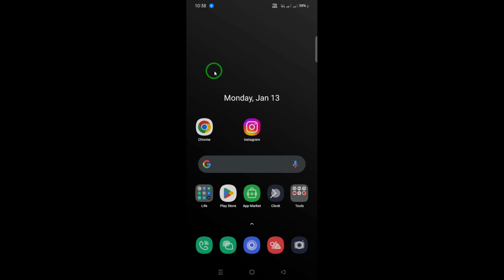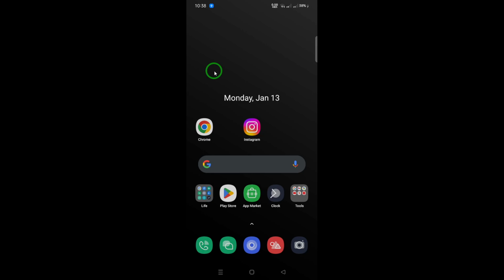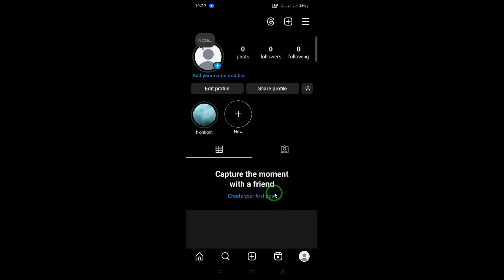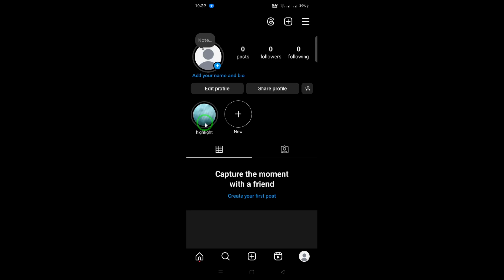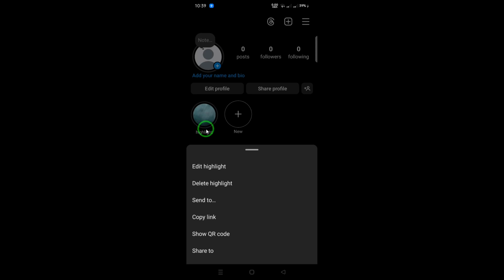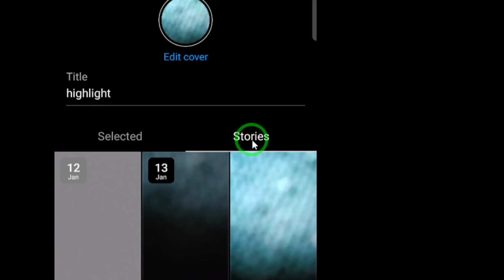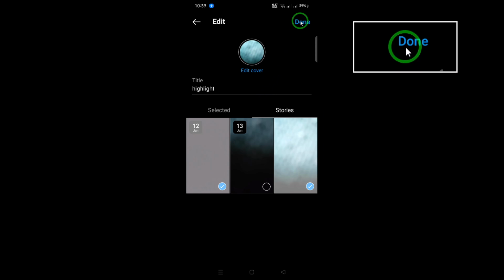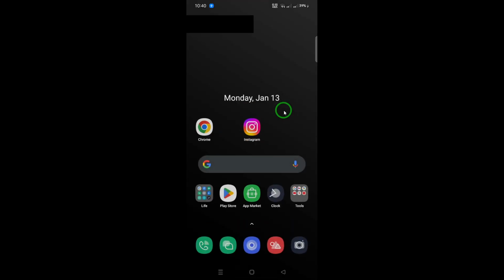How To Add Stories From Your Highlight On Instagram (Updated)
Learn how to add stories from your highlight on Instagram with this updated guide. This video will walk you through the simple steps to enhance your profile by showcasing your favorite stories.

1. Open Instagram app.

2. Click on your profile photo at the left bottom corner.

3. Under your bio, find the highlight.

4. Click and hold on it.

5. Choose Edit highlight, then click on Stories.

6. Select the stories you want to add, click Done.

Chapters:
00:00 Intro
00:12 Soultion
01:05 Outro